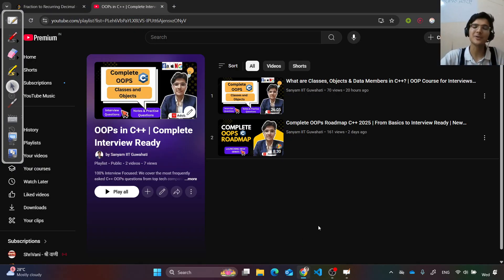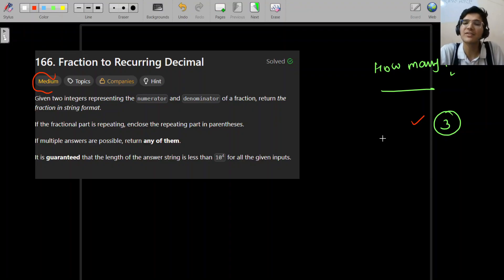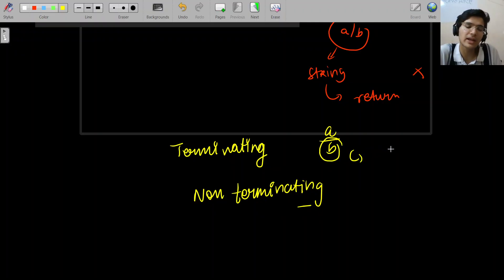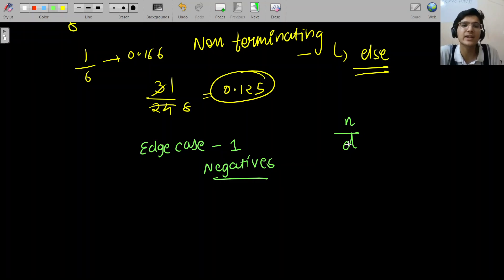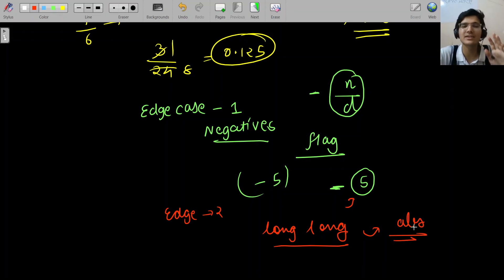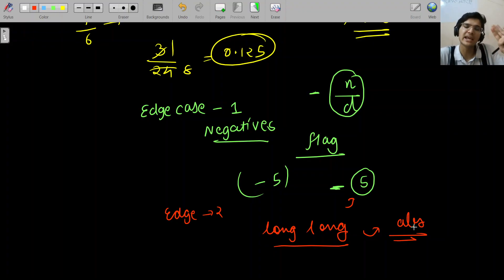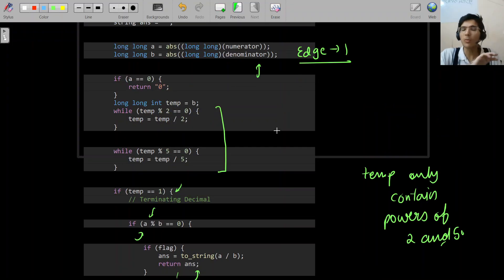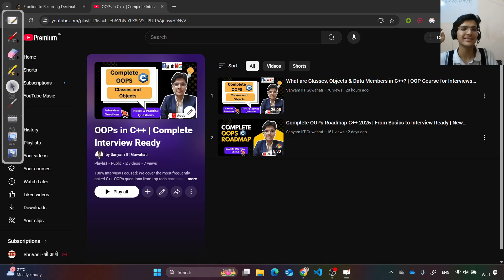Fraction to Recurring Decimal | LeetCode 166 | Tricky Edge Cases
Ready for a challenging math problem that requires careful string manipulation? In this video, we'll solve LeetCode problem 166. Fraction to Recurring Decimal. The goal is to convert a fraction into its string representation, handling both terminating and recurring decimals. My solution uses a classic algorithm that simulates long division.